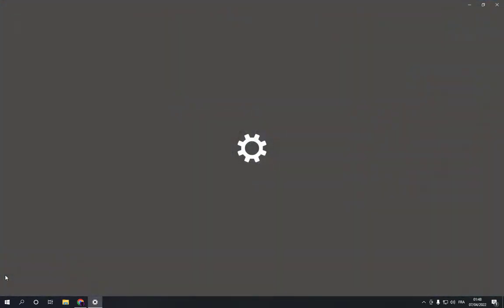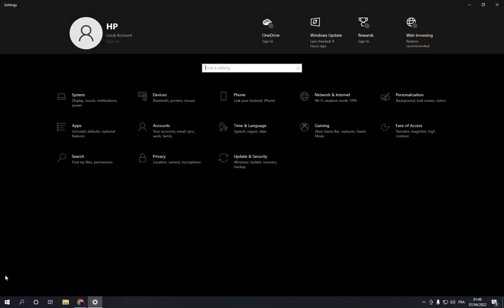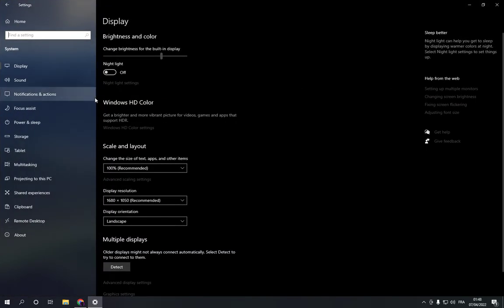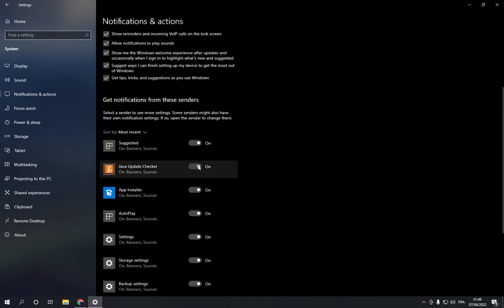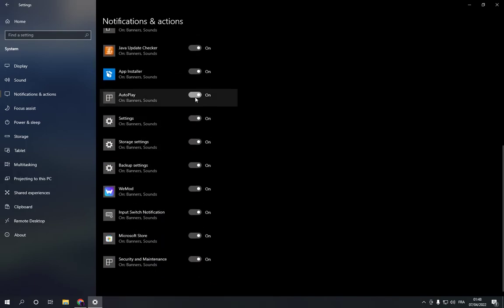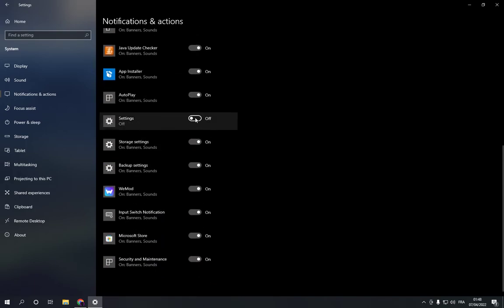How To Manage Notifications On Your Windows 10/11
in this video we discuss :